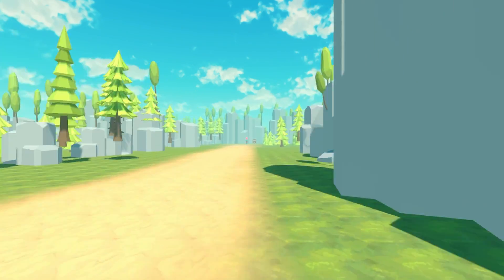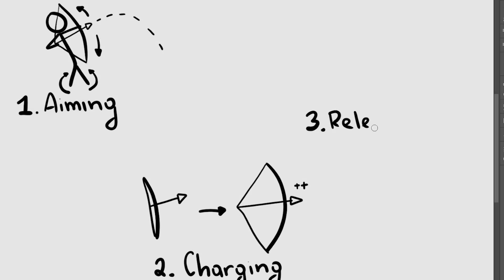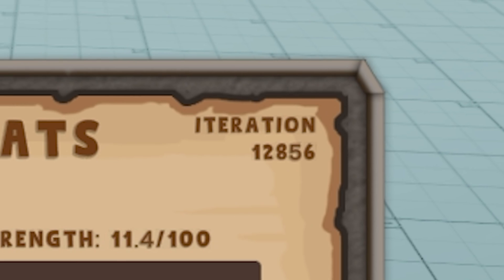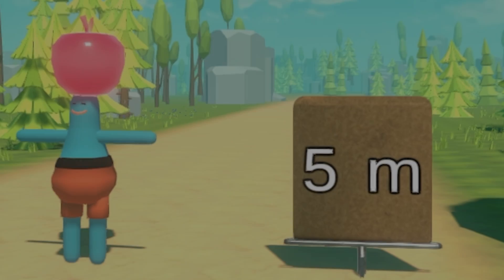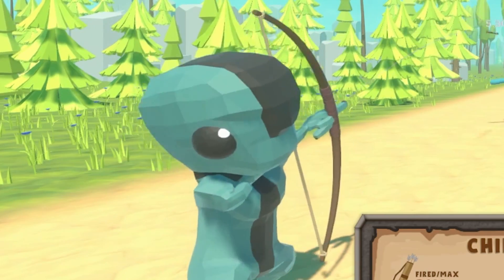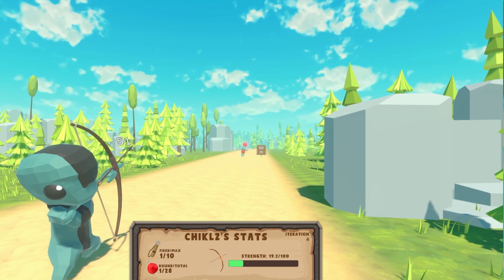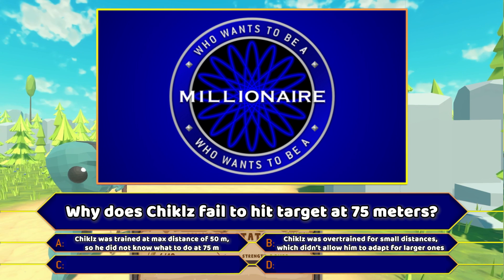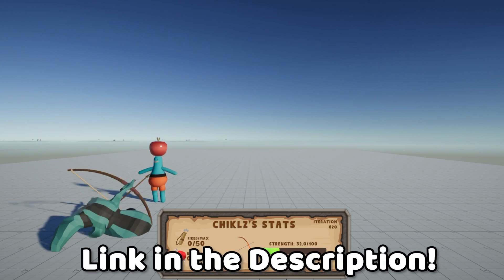I Trained an A.I. to Shoot a Bow... (and it went slightly wrong)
Our A.I. named Chiklz will be learning how to Shoot a Bow and be a professional Archer!

Today our  little Machine Learning AI will be training to shoot a bow at targets at different distances. Chiklz will have to learn how to tilt his body up and down in order to aim, how to charge the bow and when to release the arrow, such that the bullseye is hit! Since our AI is a Neural Network, it will be rewarded for correct actions (such as hitting the target). What shall AI Learn to do next?

Time Codes:
0:00 - Intro
0:12 - How does it work?
1:52 - Training
3:20 - Final Results
5:55 - The Plot Twist
7:07 - Conclusion